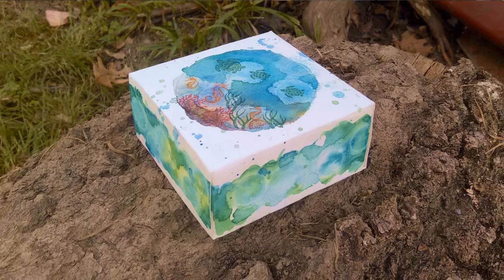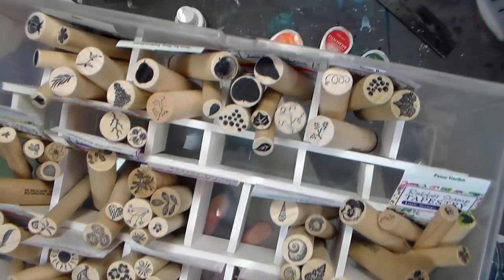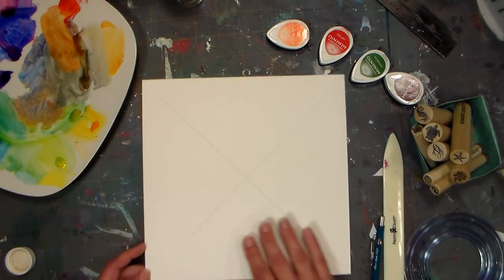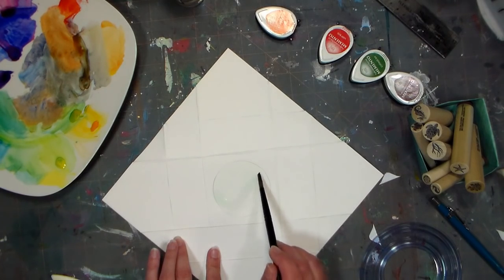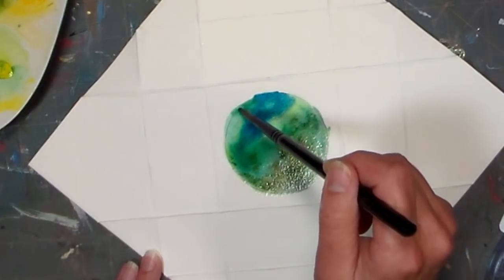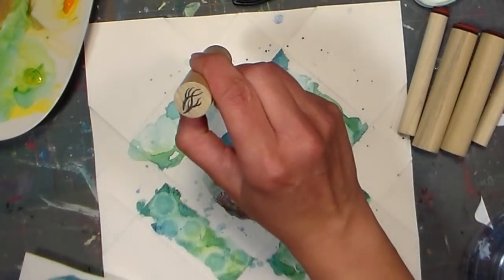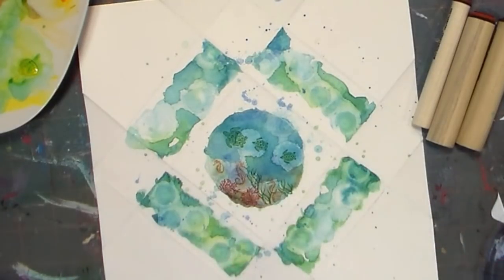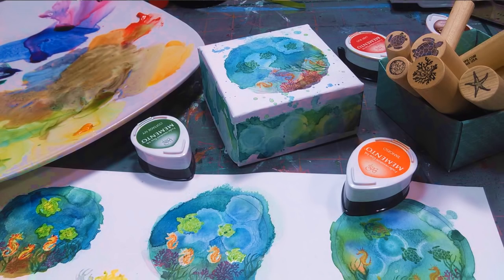Undersea Origami Watercolor Stamped Box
Undersea Origami Watercolor Stamped Box! Get fun undersea effects using watercolors and alcohol!

Supplies:
Watercolor paper or heavy cardstock cut 9" square
Watercolors (or dye ink pads pressed to a block to make paintable ink)
Dye ink pads in bright colors
*Stamps are available individually as well as in the above sets.
Pencil
Circle template and ruler
Scrapbook paper 8.5" square
Rubbing alcohol (I used 70% from a drugstore)